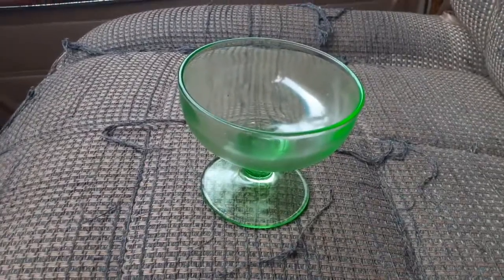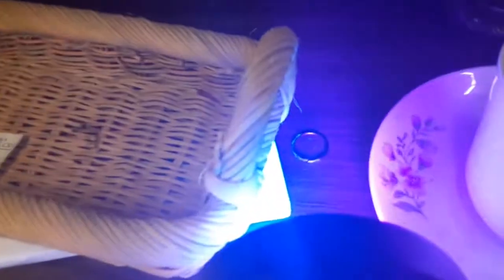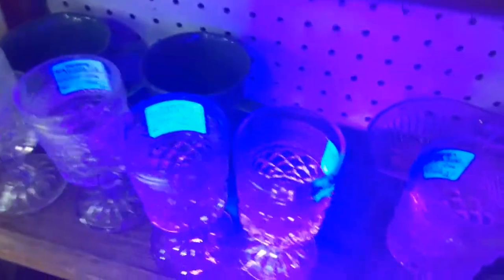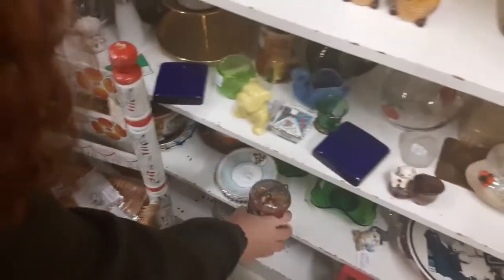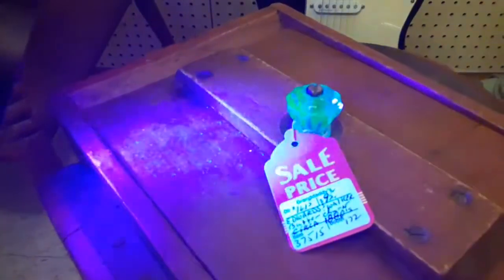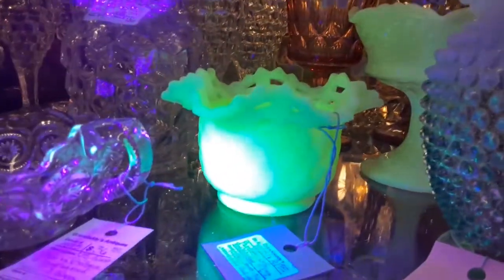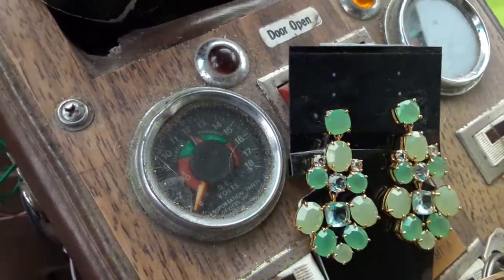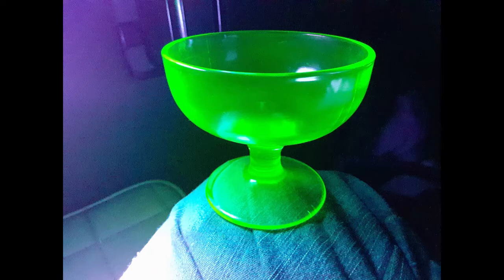Treasure hiding in plain sight